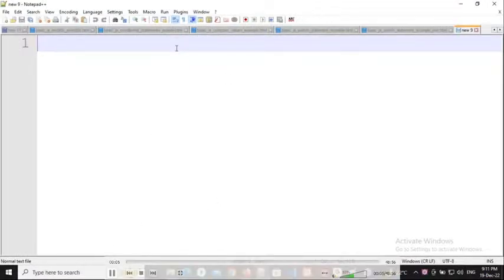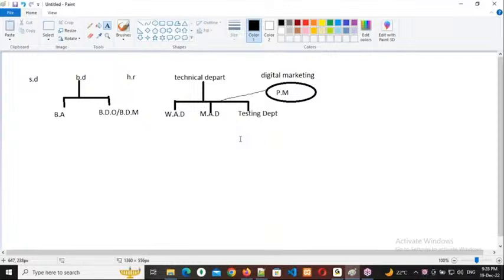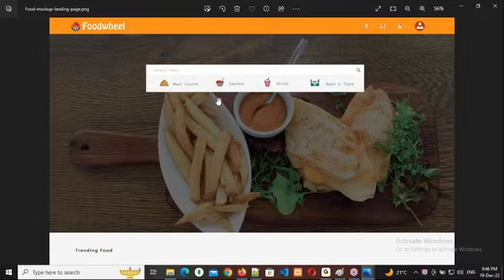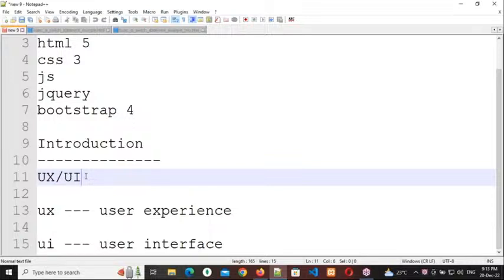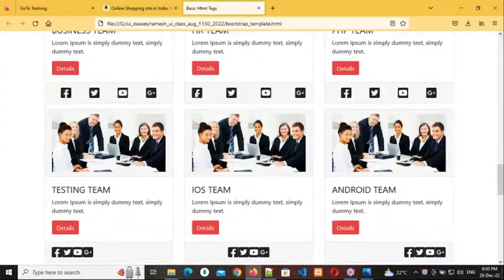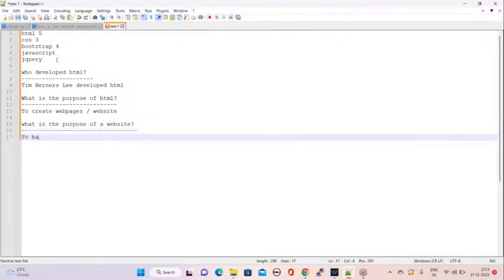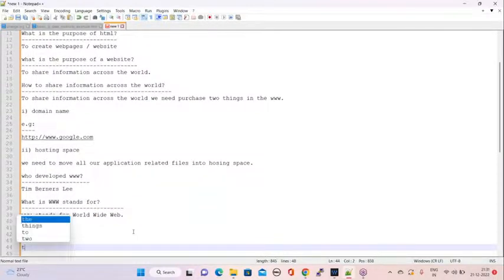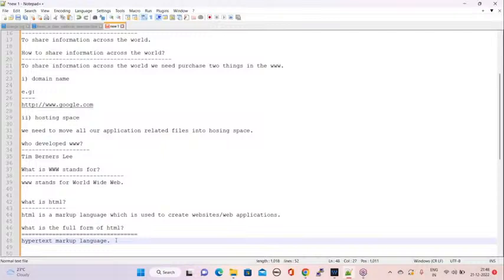UI Technologies tutorials by Mr. Ramesh Sir